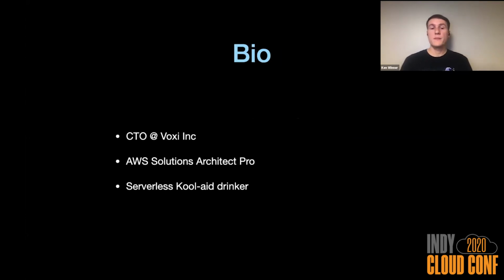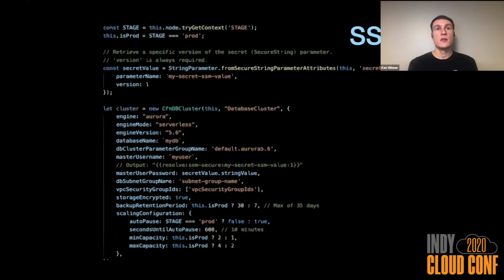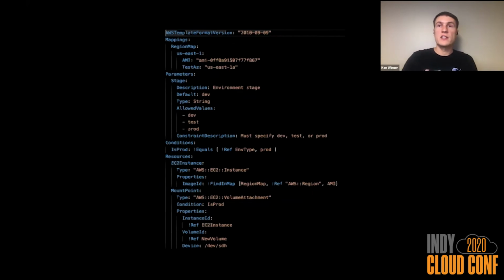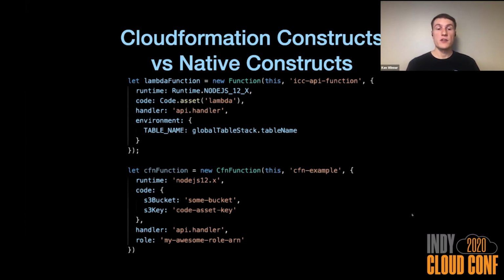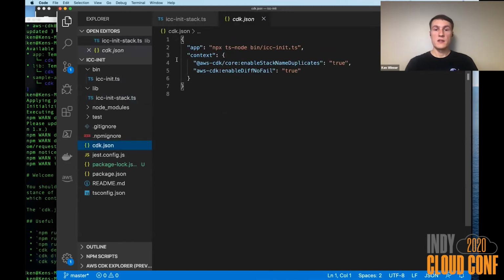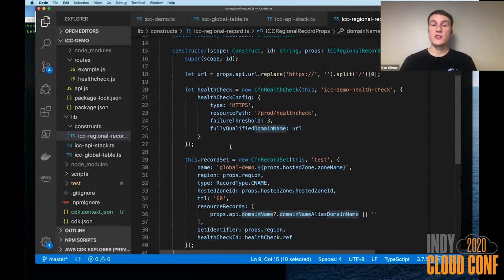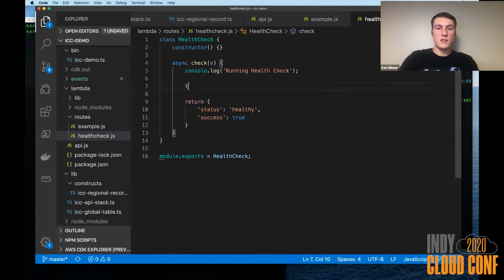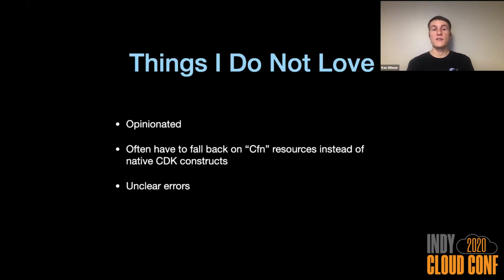"Goodbye YAML, Hello AWS Cloud Development Kit" by: Ken Winner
"Goodbye YAML, Hello AWS Cloud Development Kit" by: Ken WinnerToday in AWS we have two native options for modeling our infrastructure as code. The AWS Cloud Development Kit is a relatively new (Summer 2019) option. The AWS CDK allows the use of a familiar programming language for defining infrastructure as code, provisioning services through AWS CloudFormation and creating reusable AWS constructs.

Why AWS Cloud Development Kit The AWS Cloud Development Kit is more than just a new toy or framework. The CDK gives us a new cloud native way of deploying and modeling services in AWS. Maybe you hate long YAML files or one some nice code completion for your favorite editor. Using the CDK we can model our infrastructure in JavaScript, TypeScript and Python! Java and C# are also available as developer preview. Using these languages gives our teams flexibility and allow us to create our own reusable constructs in our preferred language.

Components The AWS CDK is primarily composed of Apps, Stacks and Constructs. This talk will cover these basic components and setup of the CDK as well as some configuration options available.

Reusability The biggest draw to AWS CDK for an organization is the ability to define reusable AWS constructs. Want to standardize the way your organization defines serverless applications, containers or databases? AWS CDK allows you to define organizational constructs that can be packaged up as CDK constructs using your favorite programming languages.

Cons Not everything is perfect using the CDK. I’ll talk through some pain points such as multiple stacks, environments and awkward features.

Demo! I will demo deploying an active-active serverless api using DynamoDB global tables, AWS Lambda, API Gateway, AWS Certificate Manager and Route53 in Python. We will setup the cdk, bootstrap our environment and make our own reusable constructs.

Hardware/IoT Track